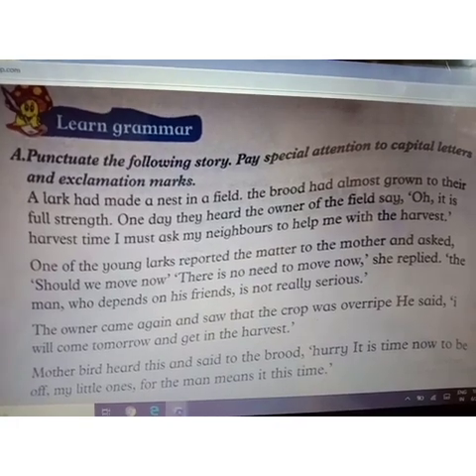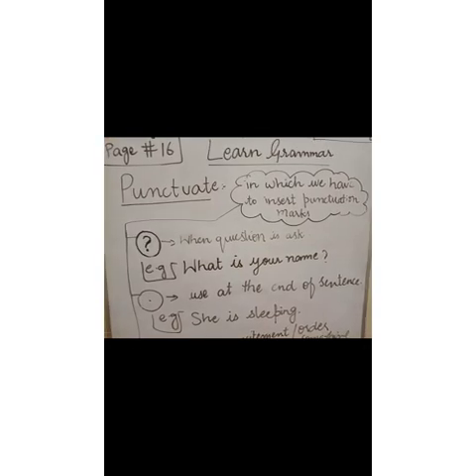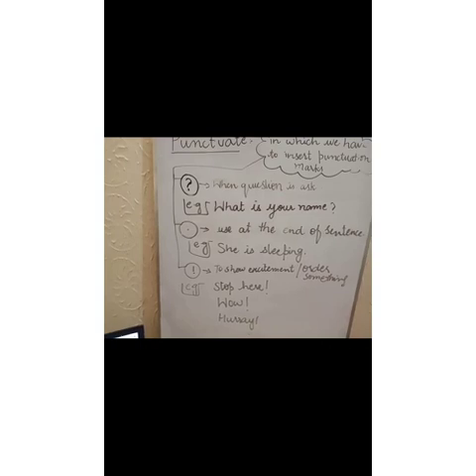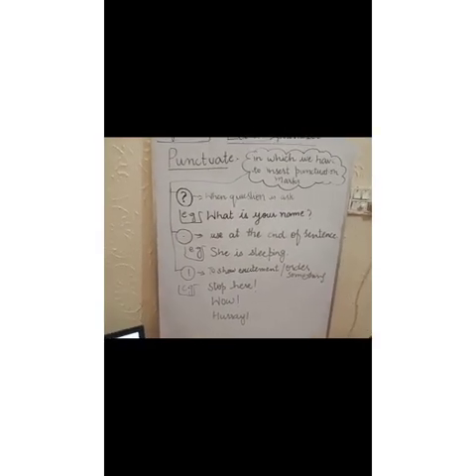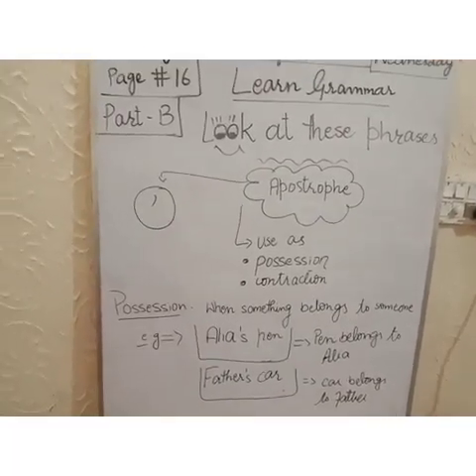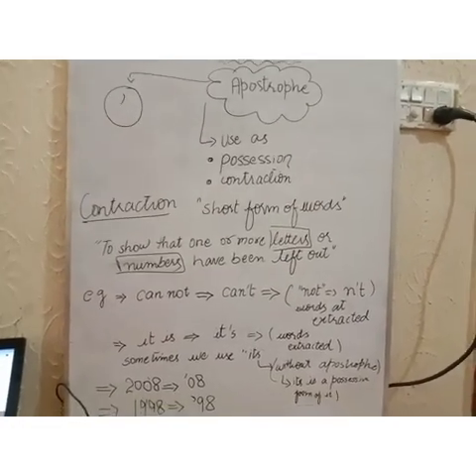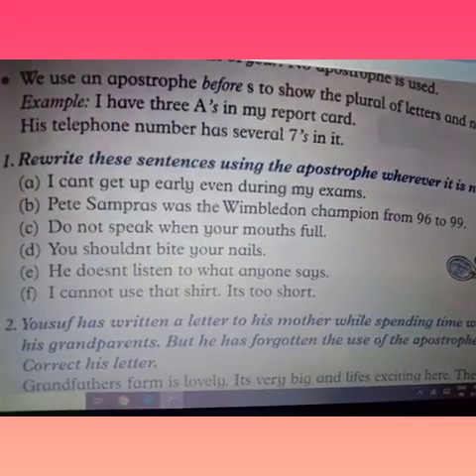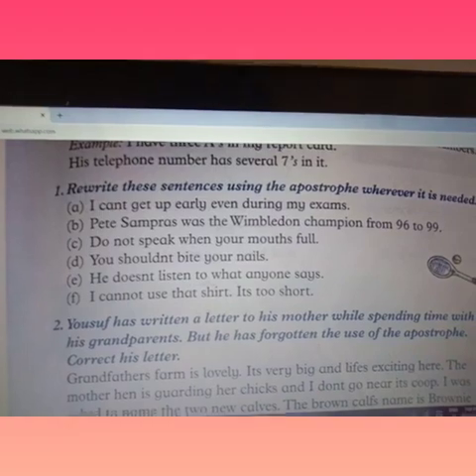Class 5 English Lec 5 A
Online English video lecture class 5